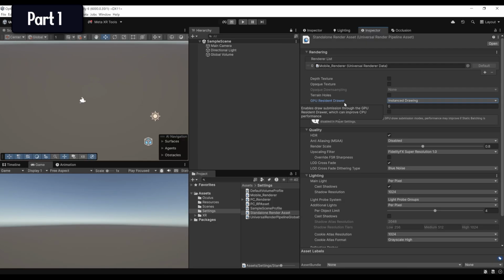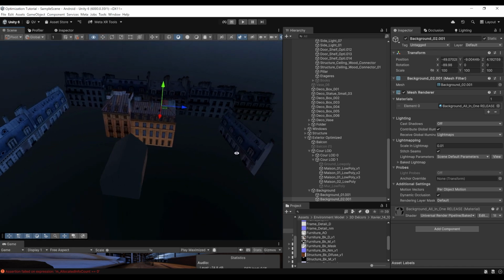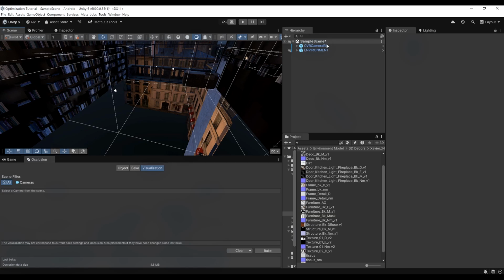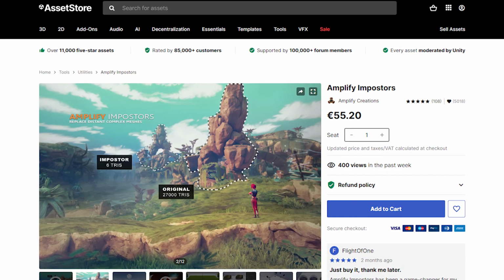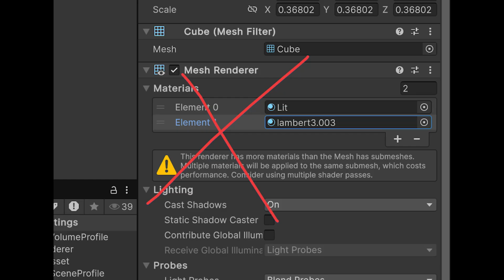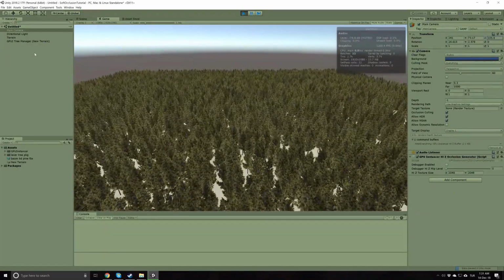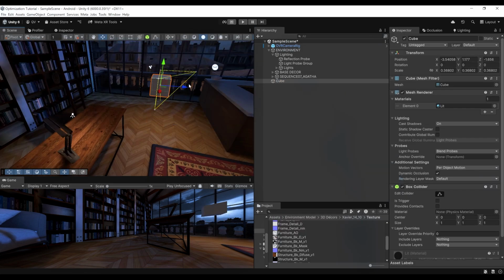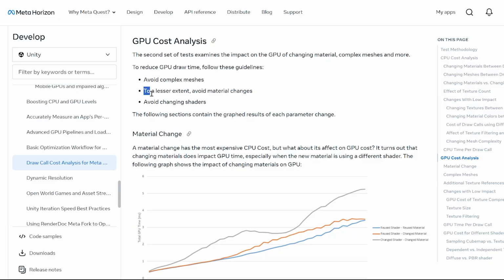How to Optimize a VR Scene - Ultimate Unity VR Performance Guide Part 2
Welcome to this second episode of the Optimization tutorial series. After learning how to optimize the untiy settings, in this video we are going to learn how to optimize a Unity Scene !

0:00 Introduction
01:04 The Goal
02:15 Reducing Triangles
09:04 Reducing Draw Call
14:17 Baking Light
19:04 More Tips

⌨️ Game Dev

👨‍🎓 Vr Dev